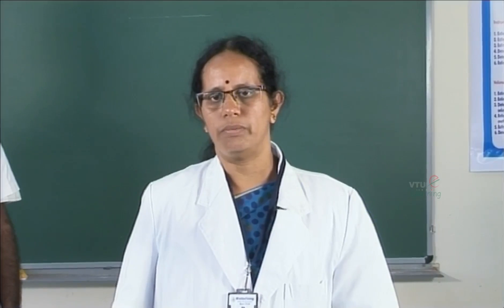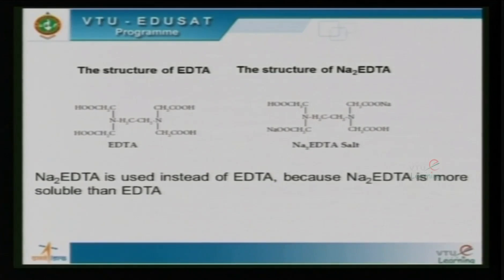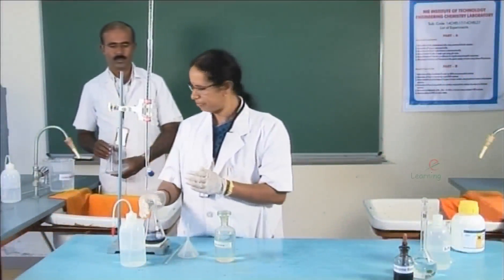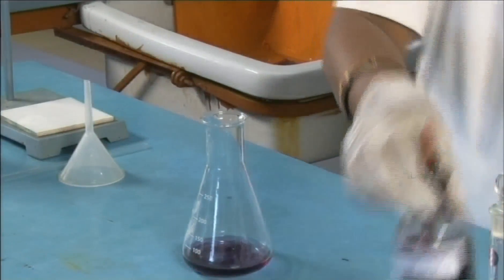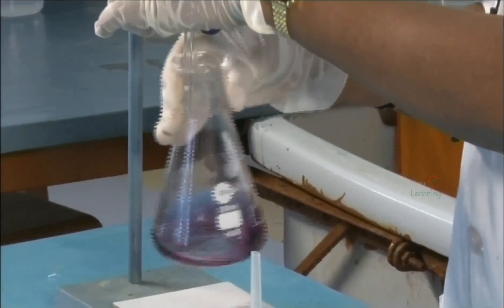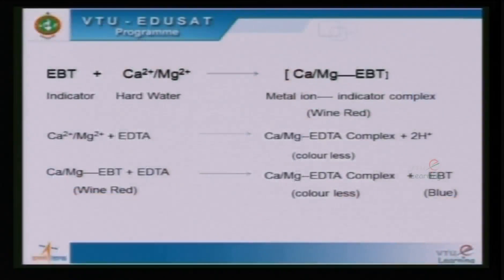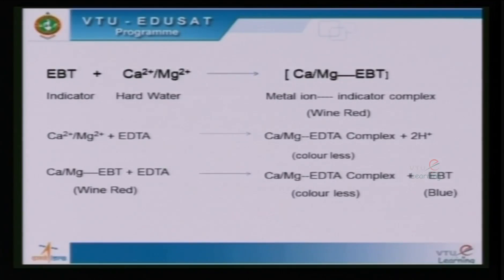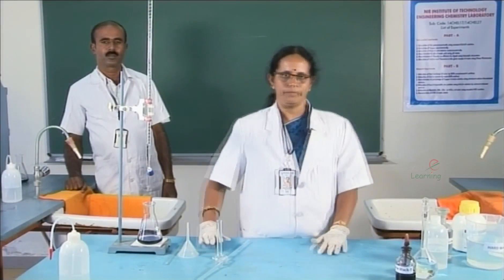Total Hardness of water Chemistry Lab Experiment - VTU e Learning